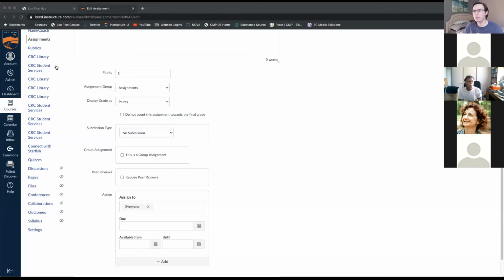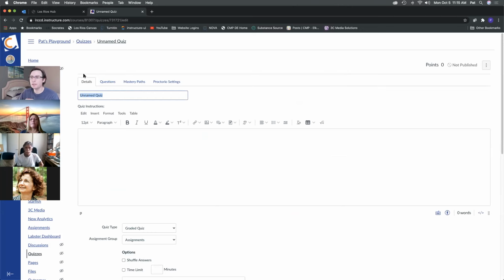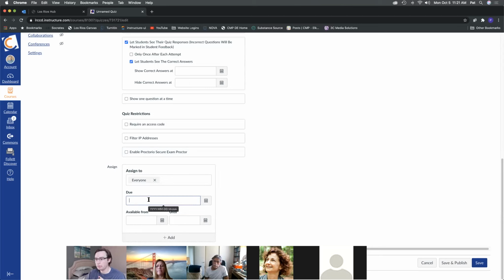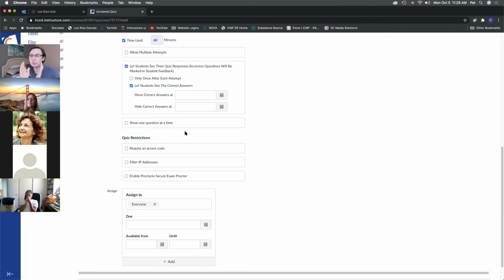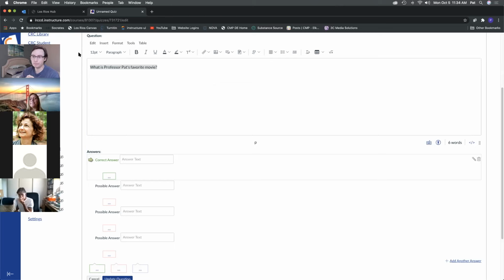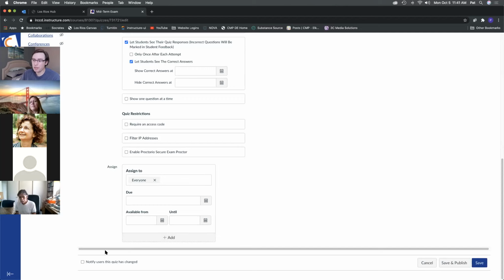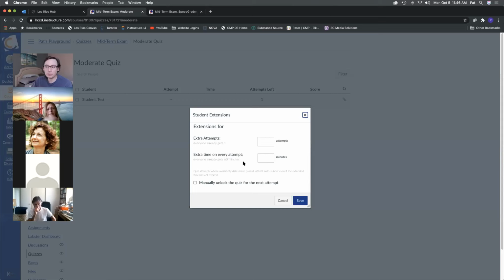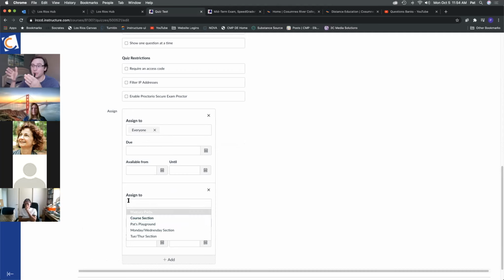Mastering Canvas Quizzes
We explore the basic sequence of steps of creating a Quiz in Canvas.